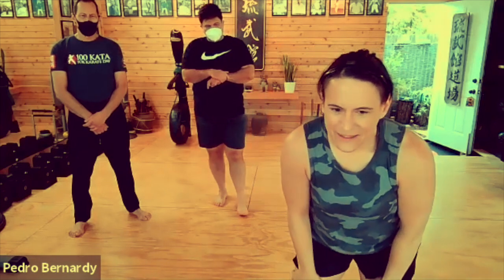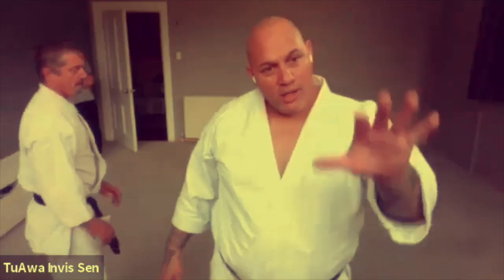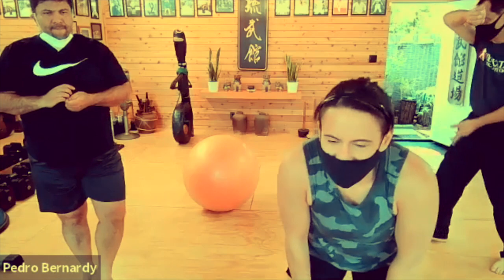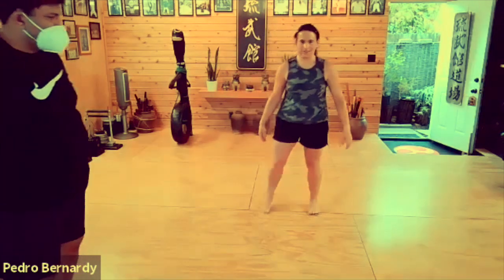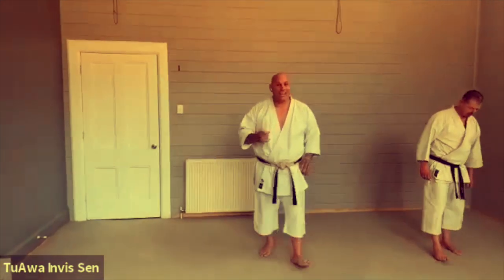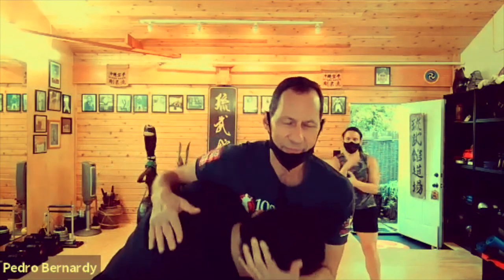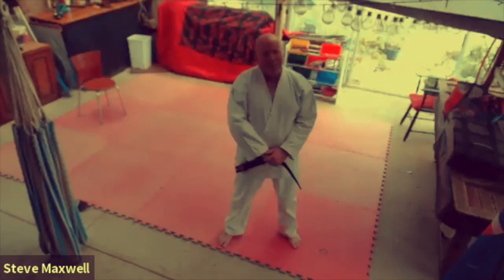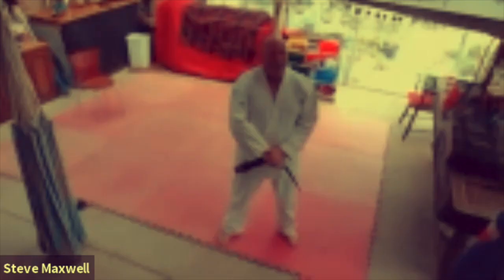Bunkai Jam 2021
it was an incredible opportunity to create some Bunkai with Kata I didn't know and to collaborate with some great Karateka and even better people, special thanks to Laura Lorenz Sensei for choosing some great Kata sequences and to all our Friends for taking the time to join the party, we are looking at doing it again with a longer duration.